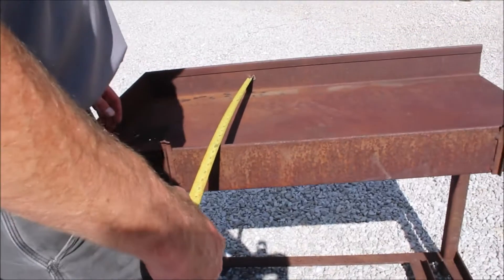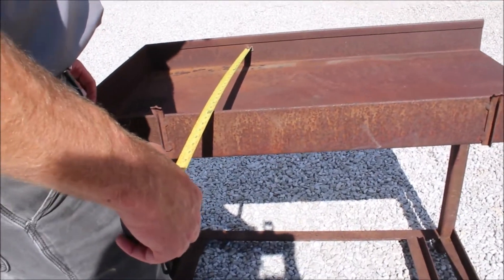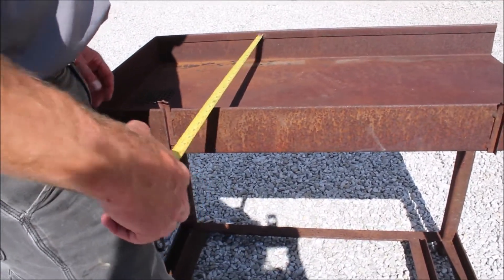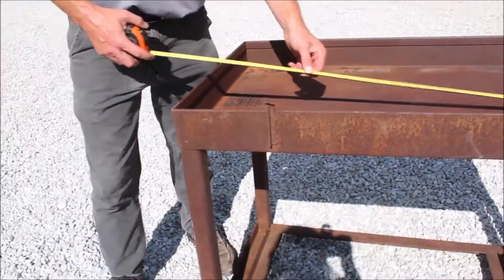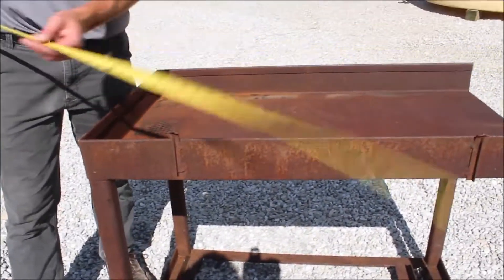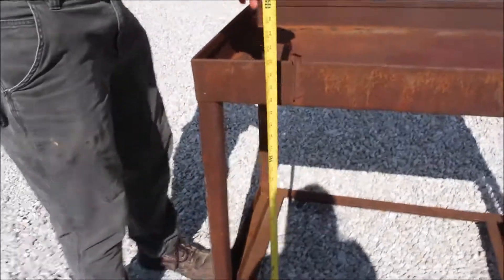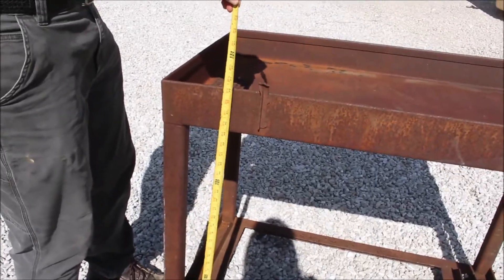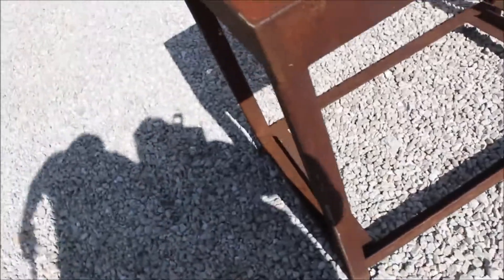CUSTOM MADE For Sale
Custom Made Steel Table- 23.5" Width, 42" Long, 33" Tall-*See Pics & Video For More Details *Sells Absolute! ~Please Read Terms & Conditions Before Bidding*